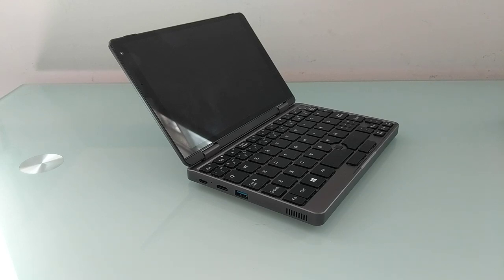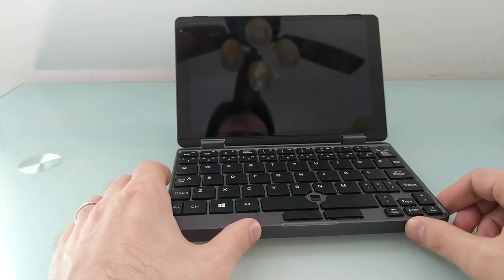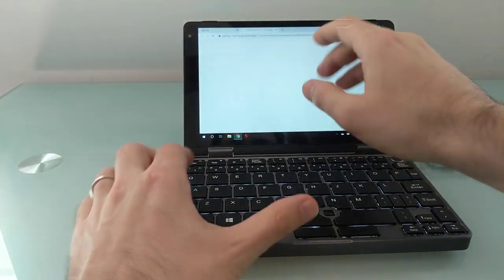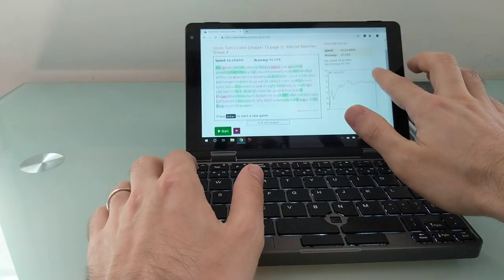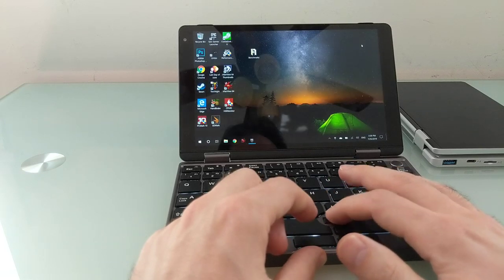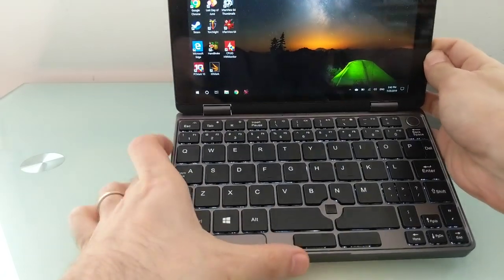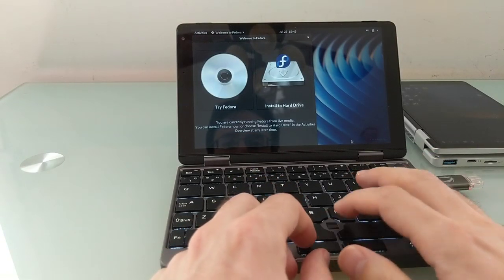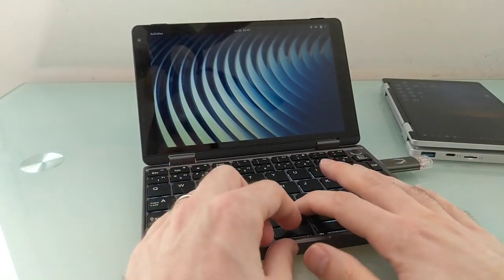Chuwi MiniBook 8 inch mini-laptop preview (Celeron N4100/8GB/128GB)